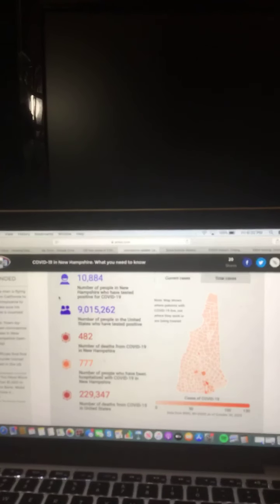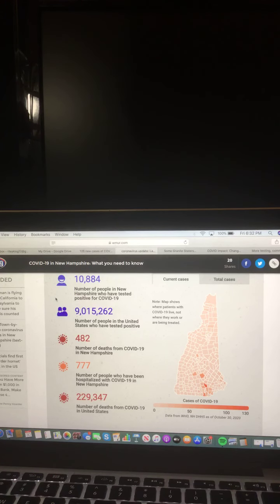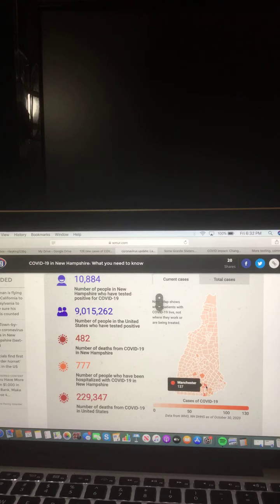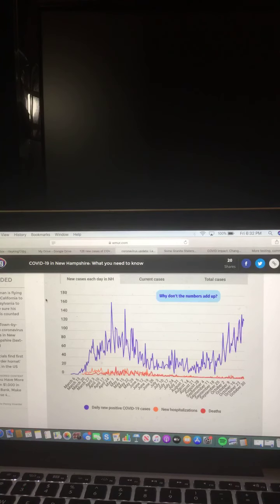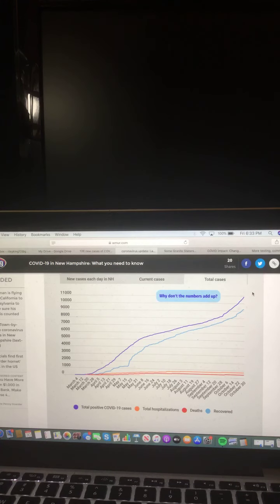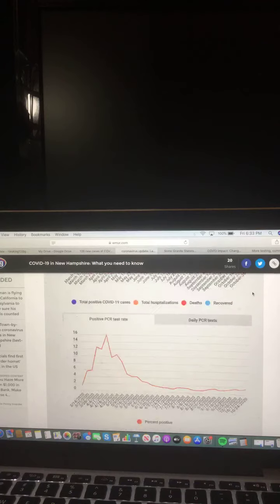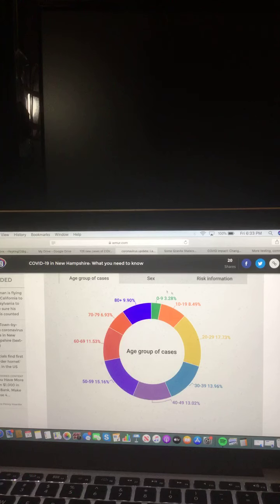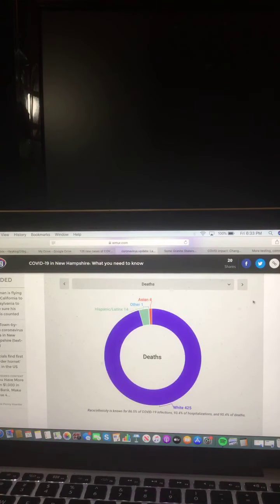The Riley King Newscast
The Riley King Network